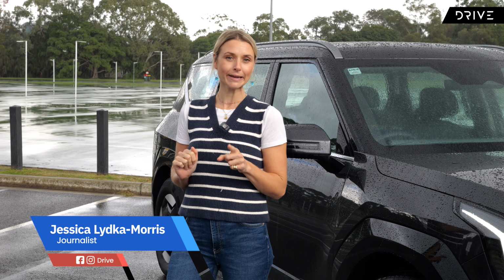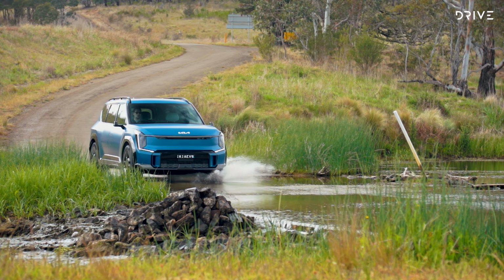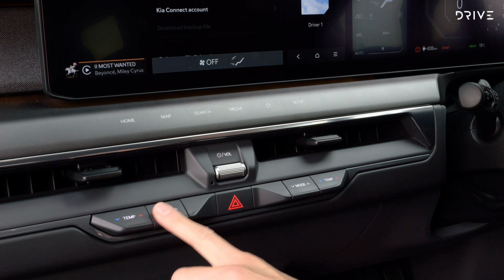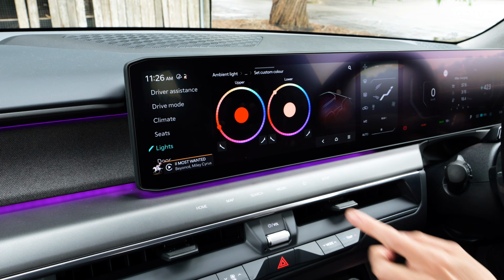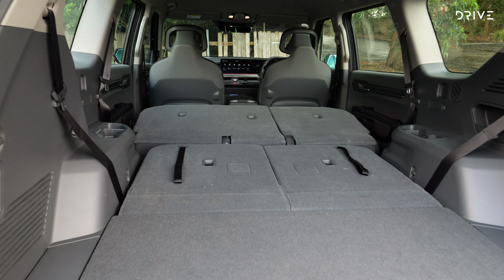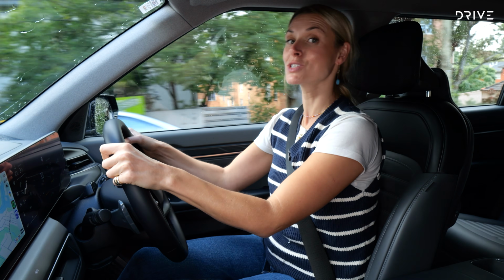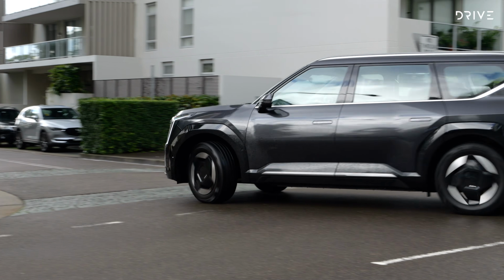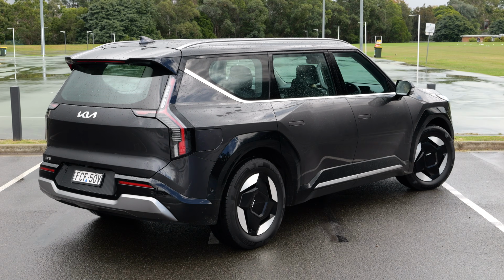Kia EV9 Earth 2024: Why Kia's Most Expensive Car Is Worth THAT Price! | Drive.com.au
Kia's EV9 range grows with the EV9 Earth, a new mid-way point between the entry-level Air and flagship GT-Line grades. Is this the Goldilocks model of Kia's seven-seat EV range?

00:00 Kia EV9 Earth
00:56 EV9 Range
02:27 Design
03:15 Interior
06:09 2nd Row
07:02 3rd Row
07:30 Boot
08: 32 Pricing & Specifications
09:23 On-road driving
12:30 Summary